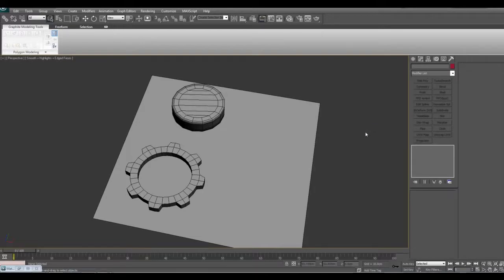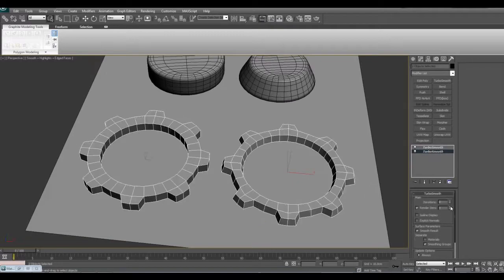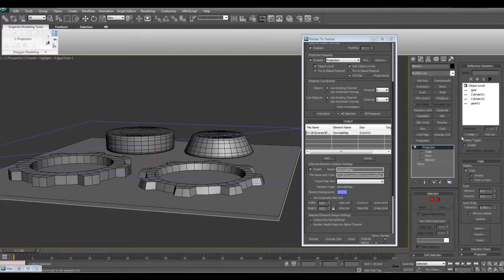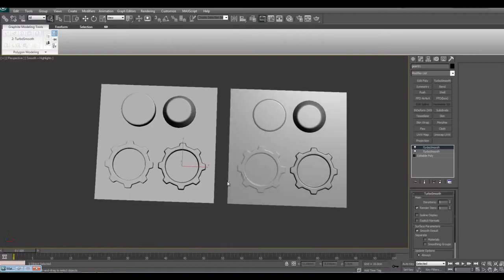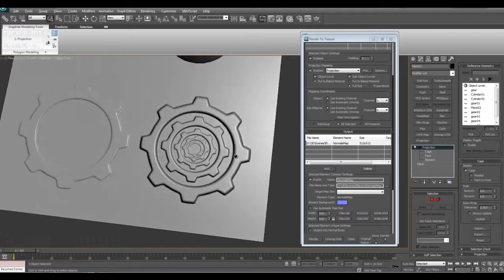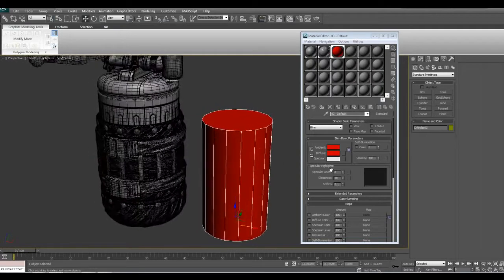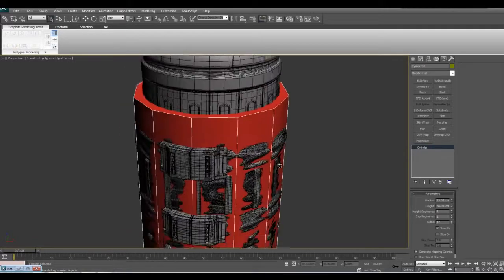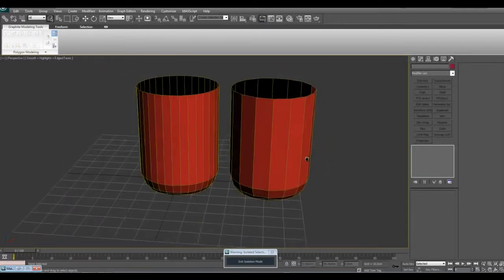Arrimus 3D - 3D Modeling Tutorial #40 Normal Maps Part 3